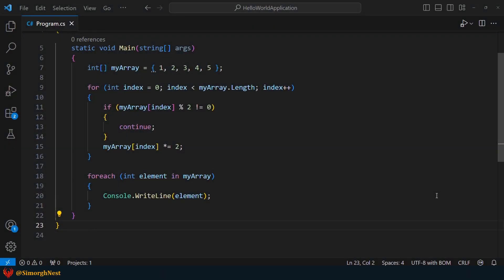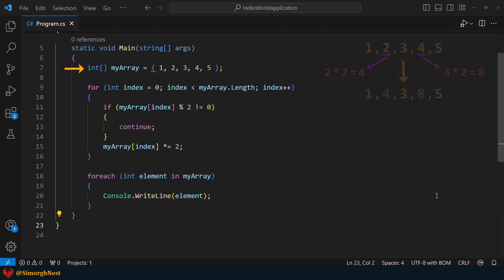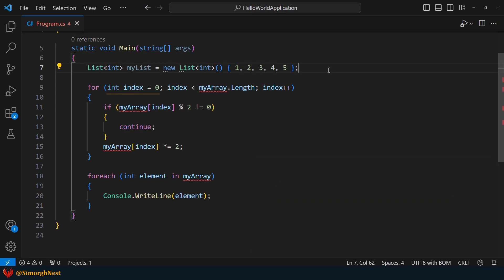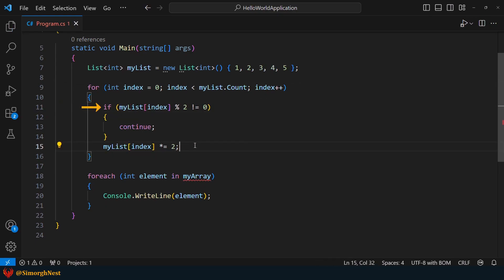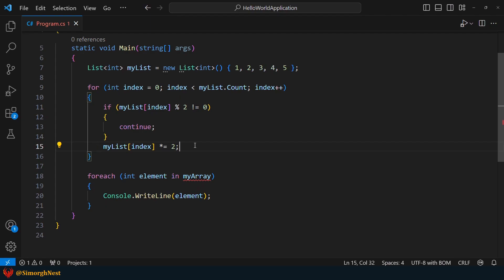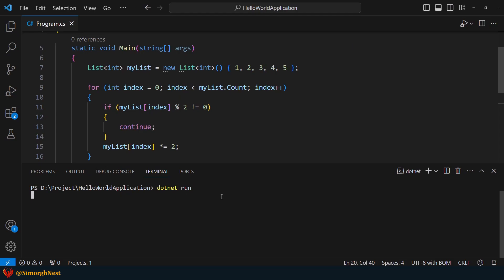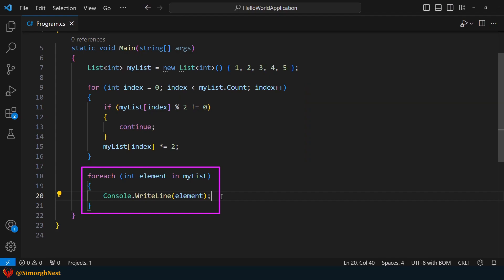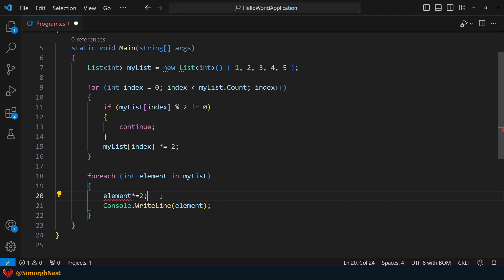C# Tutorial - Basic - 098 - How to Iterate through a List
🌟 Contents 🌟
⌛ 00:15 : Intro
⌛ 00:37 : Iterate Over a List Using 'For' Loop
⌛ 02:16 : Iterate Over a List Using 'Foreach' Loop
⌛ 02:43 : Comparing 'for' and 'foreach' loops for list iteration

C# Tutorial from Basic to Advanced - Created by Mojo & Immo

In this Series, we teach you C# in three parts

Basic, Intermediate, and Advanced

✅The main goal in all our courses is to cover everything in a simple, visual, and practical way✅